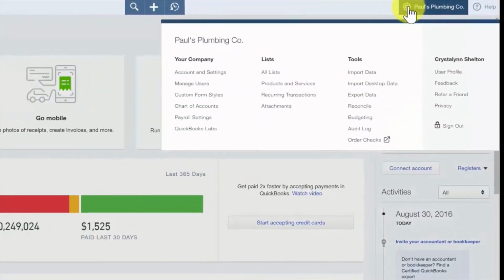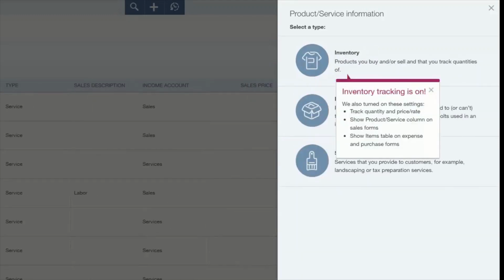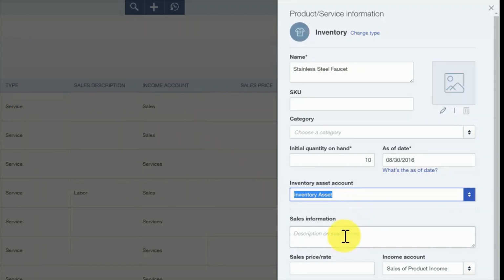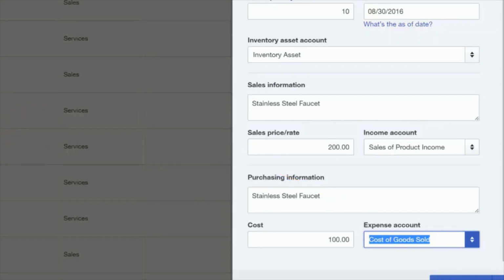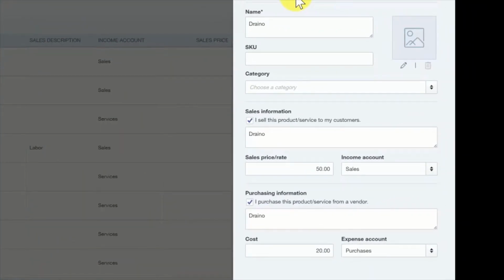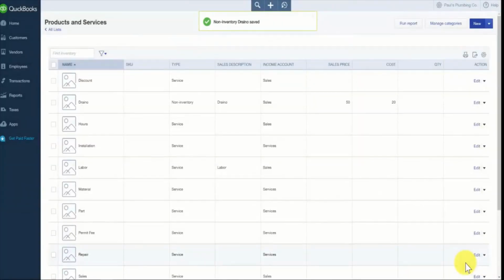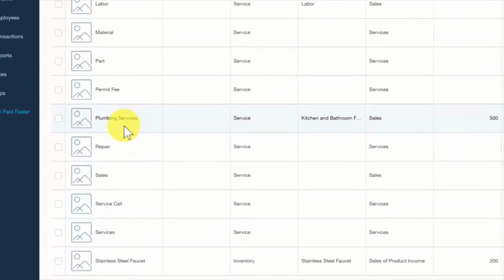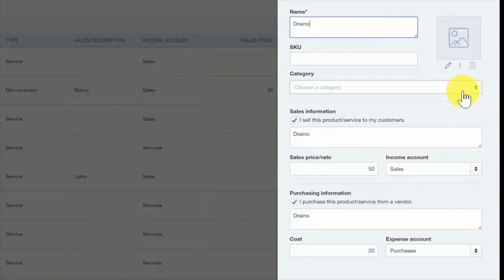How To Set Up Products & Services Lists In QuickBooks Online